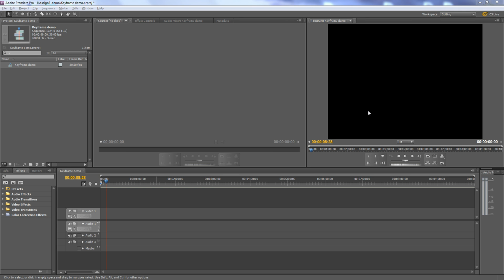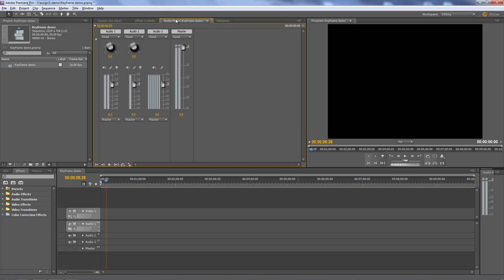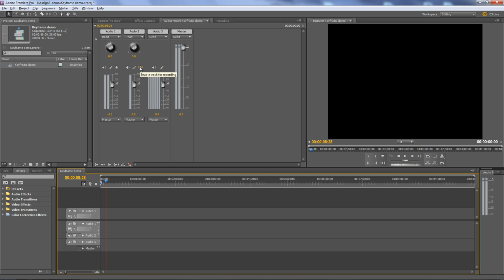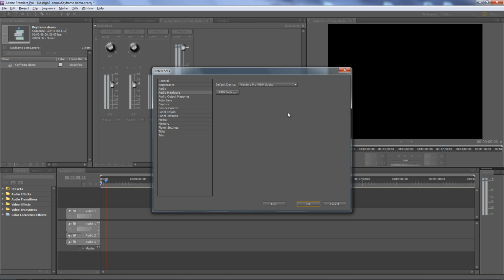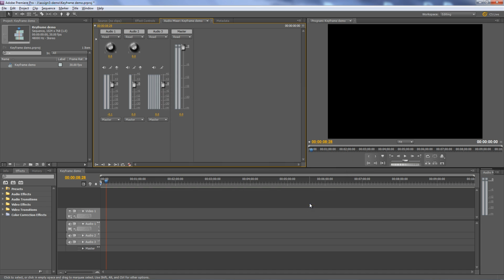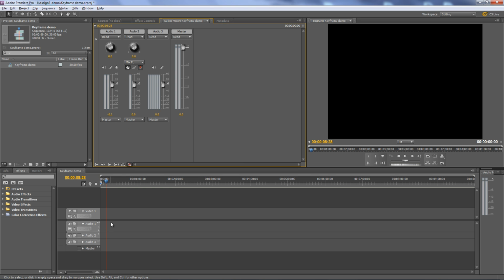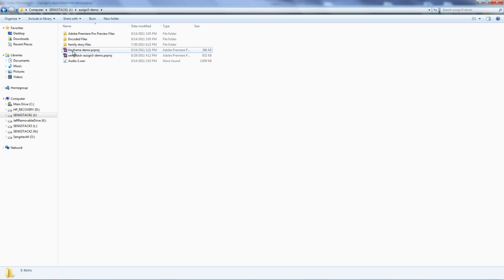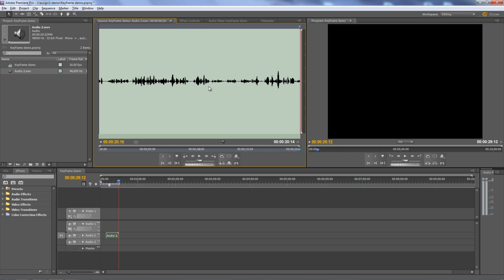Premiere Pro - Recording a narration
Santa Rosa Junior College CS74.21C - Advanced DV post production class

How to use record a narration in Premiere Pro